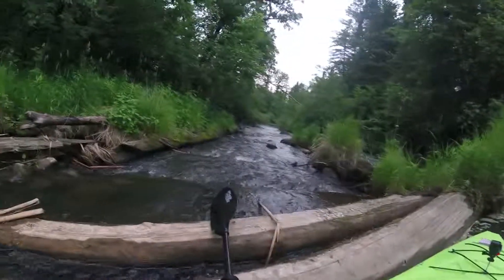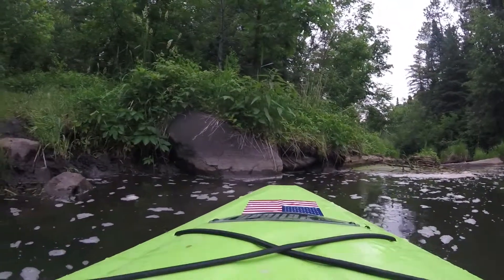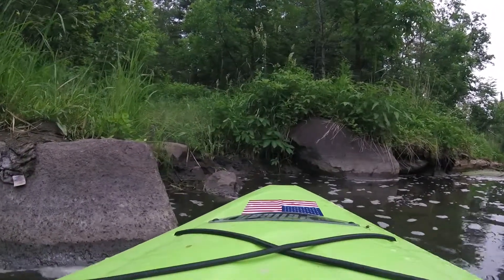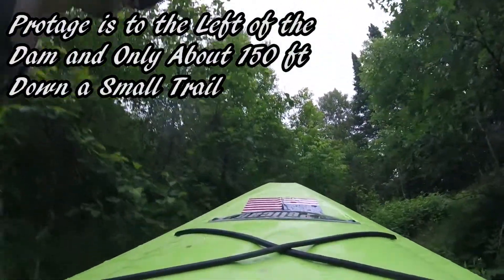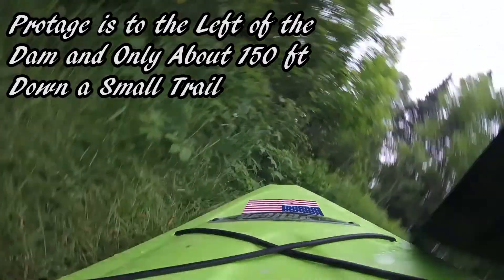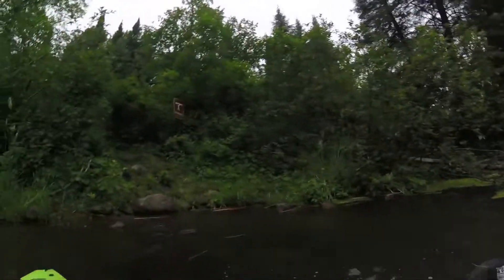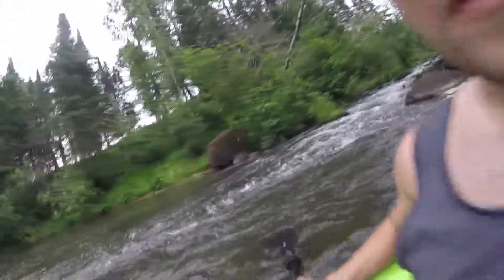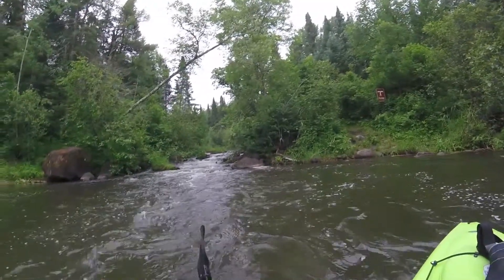vekins dam portage mississippi river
this is the first portage after you leave the lake itasca area. easy portage to the left of the dam about 150 ft long

gps coordinates of the dam are   47.29996,  -95.24167    just copy that into google and it should bring you right to the dam!